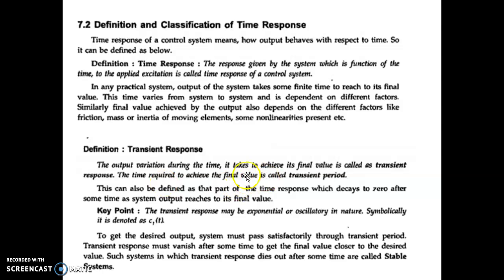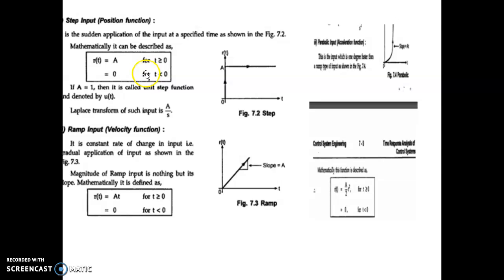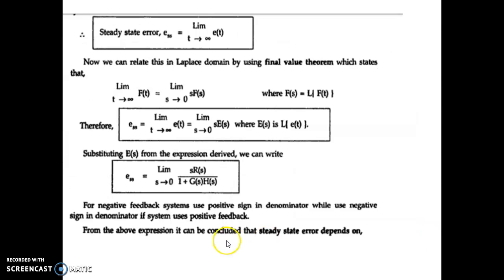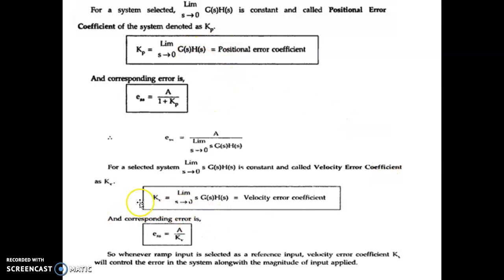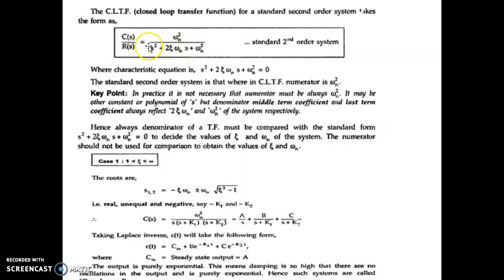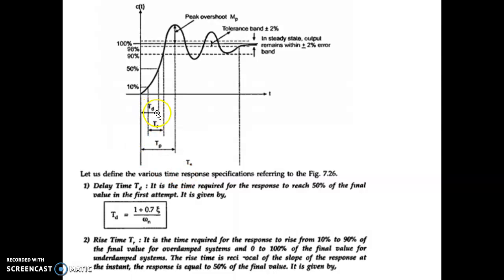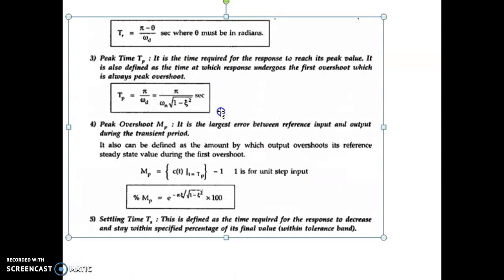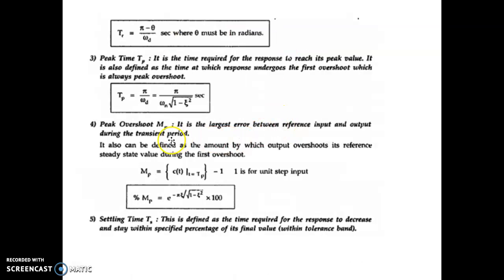control system module 3 SRMEE